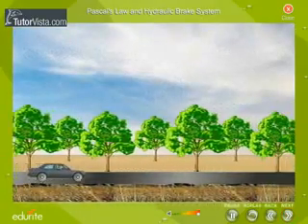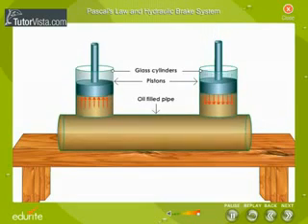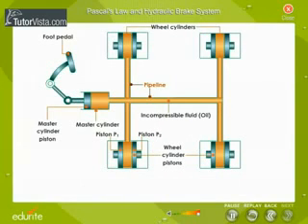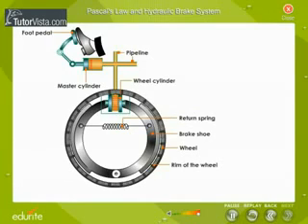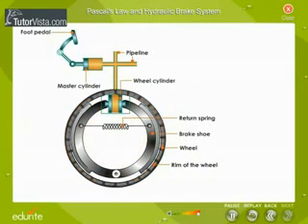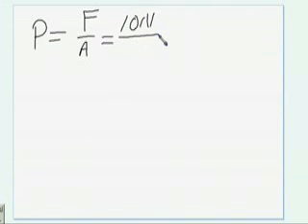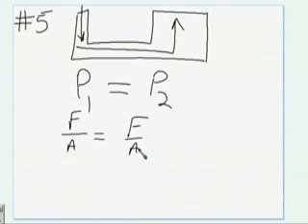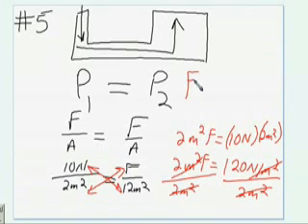Project in Physics (Pascal's Principle)